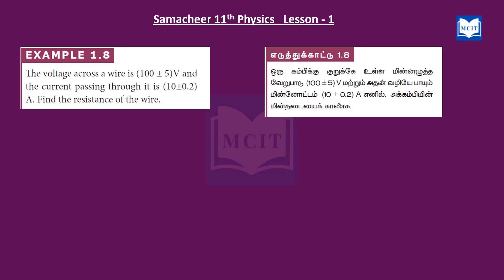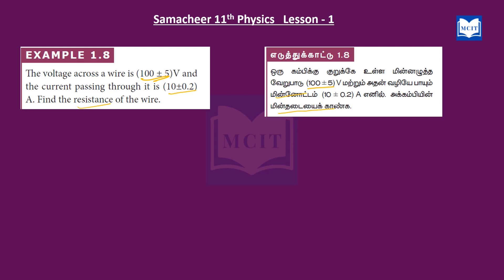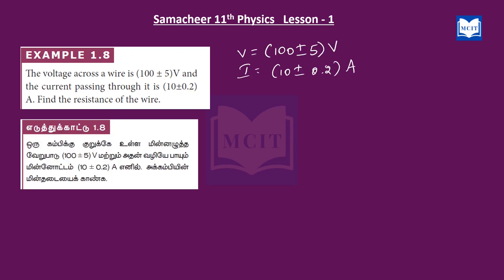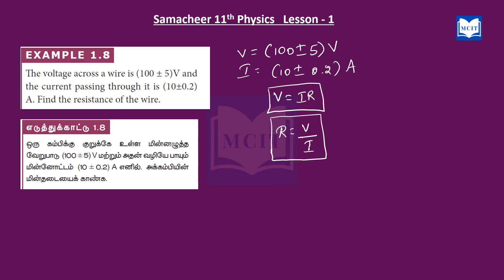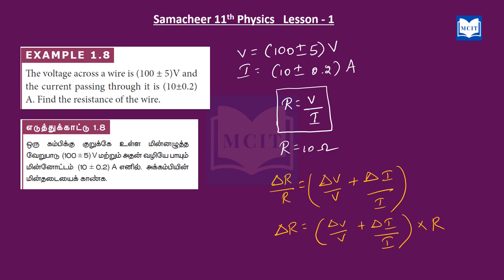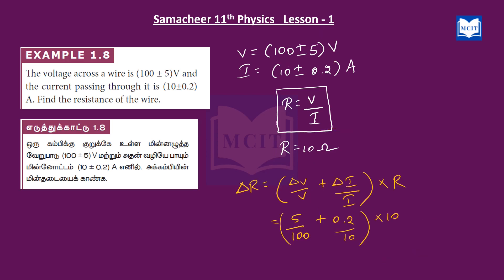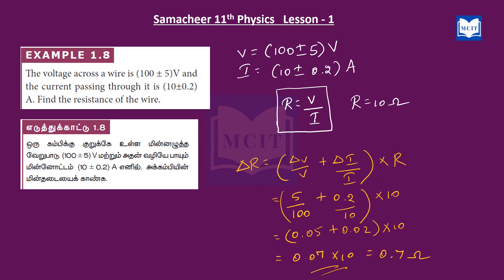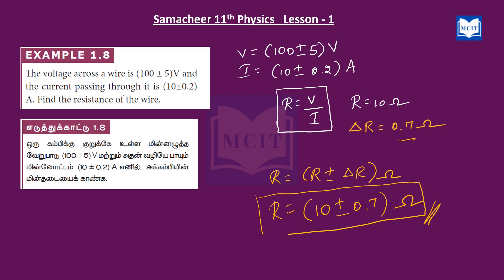Physics lesson 1 sums| Example 1.8 problem with solution in Tamil| Samacheer 11th Physics Lesson 1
The voltage across a wire is (100 ± 5)V and the current passing through it is (10±0.2) A. Find the resistance of the wire.